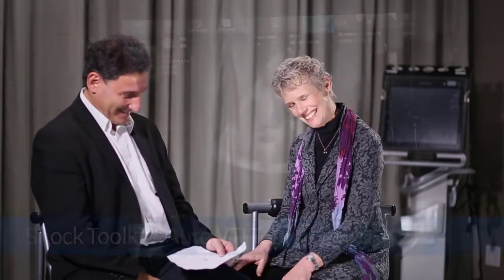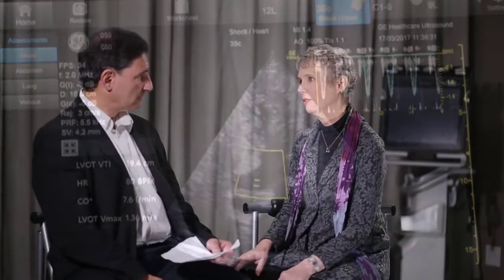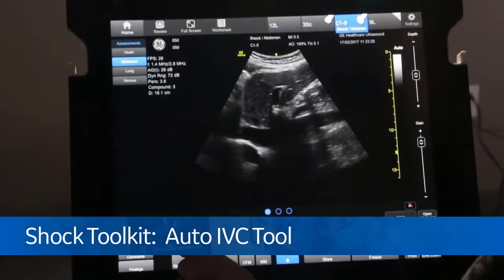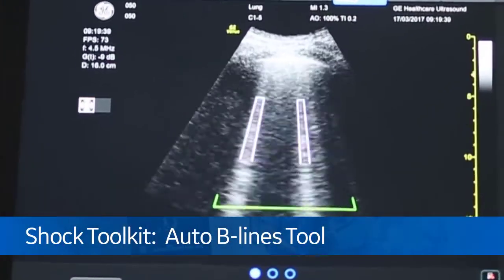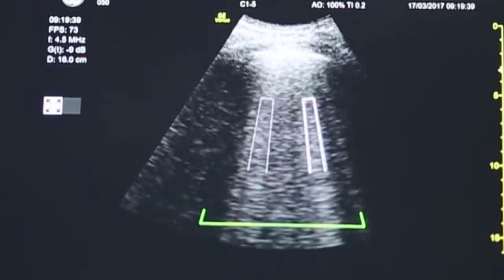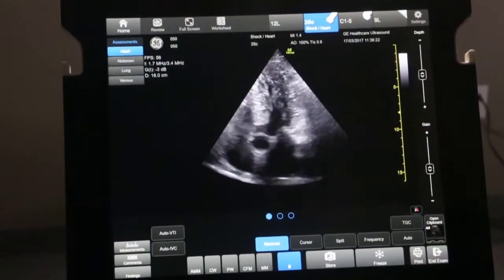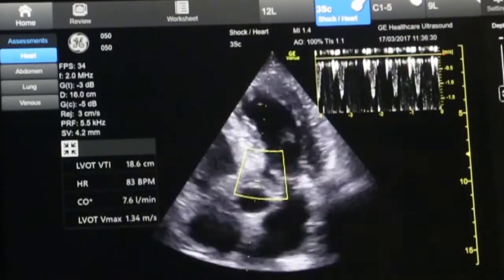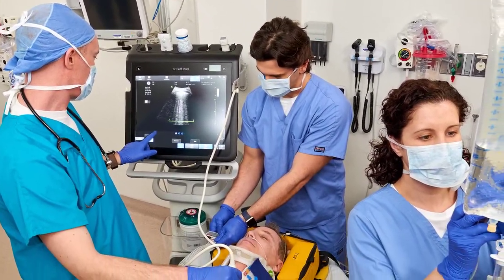The Inspiration of Venue | GE Healthcare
Cindy Owen, Director of Clinical Insights, and Jeff Hersh, GE Healthcare’s Chief Medical Officer, discuss the inspiration of the Venue ultrasound system.